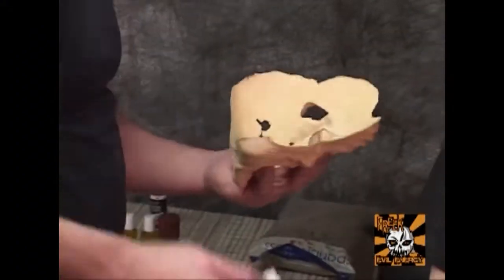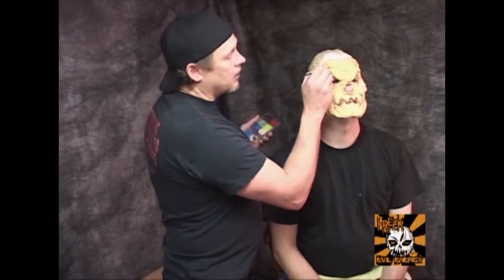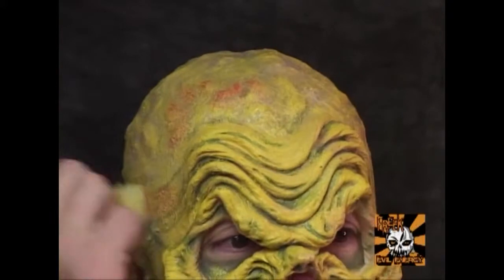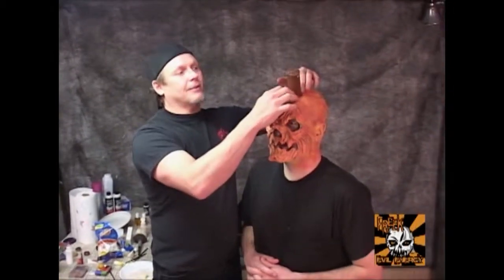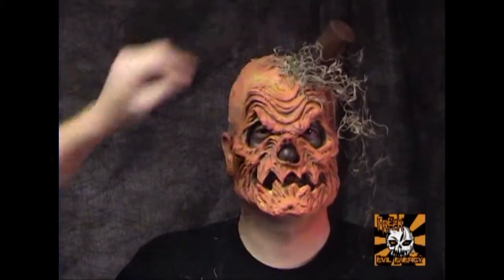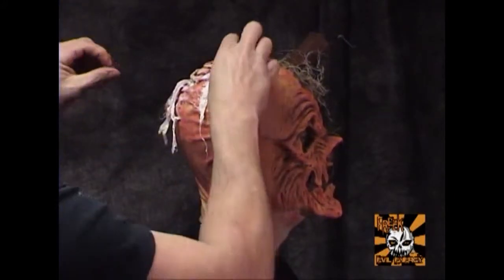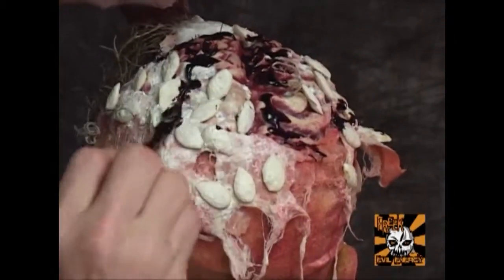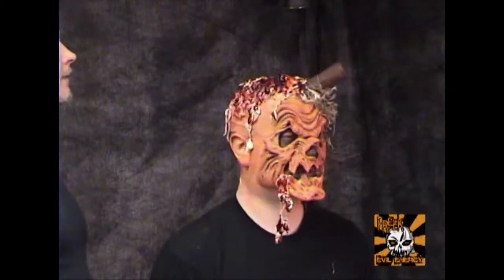Xtreme Haunt FX #11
From Xtreme Haunt FX by BodyBag Entertainment.